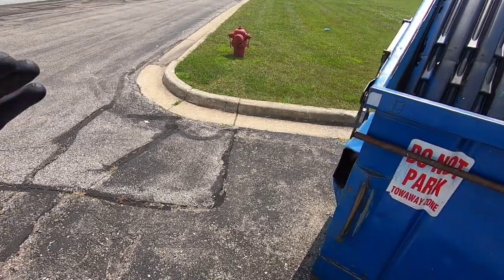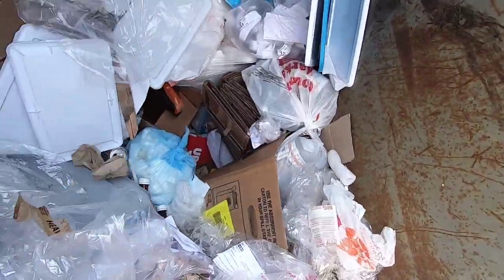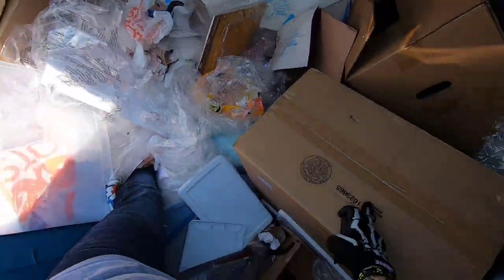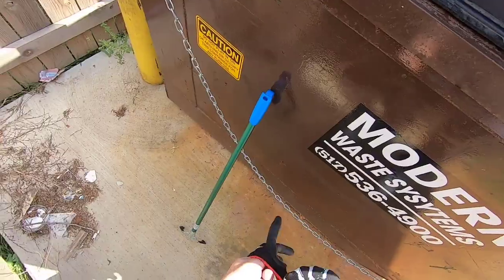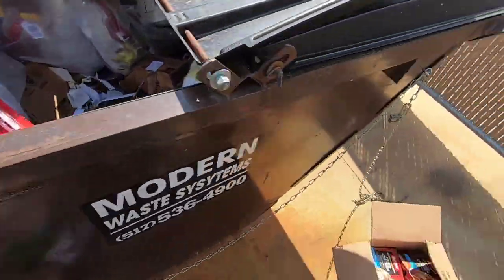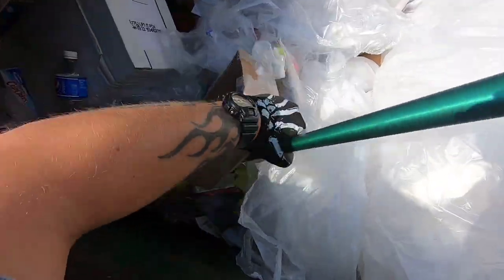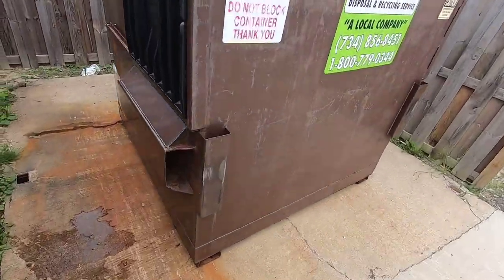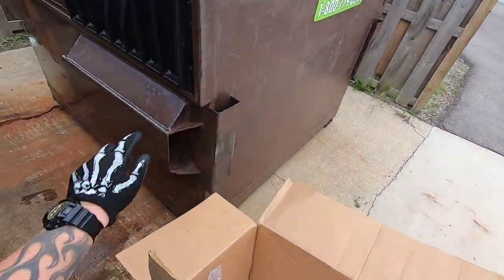**DUMPSTER DIVING - WOW! THESE ARE BRAND NEW!